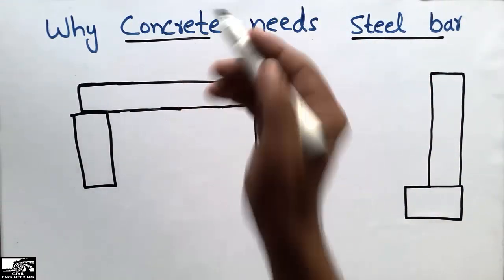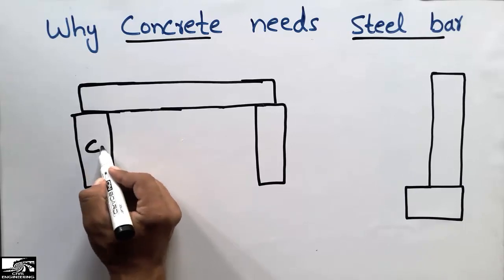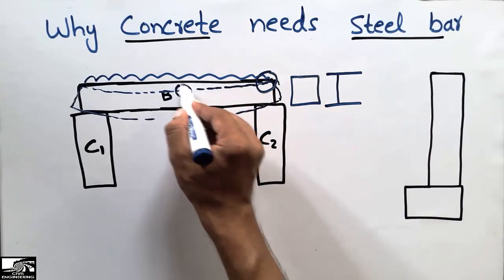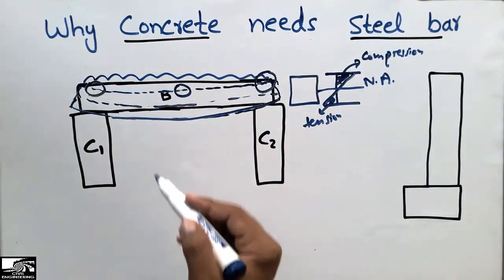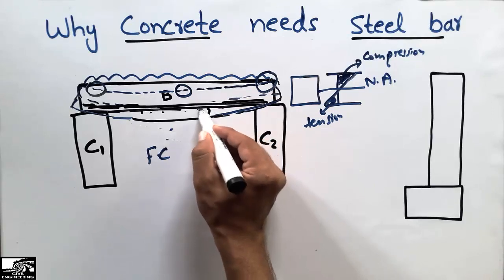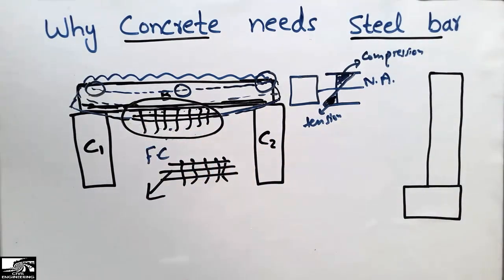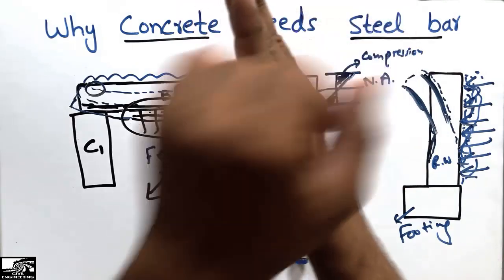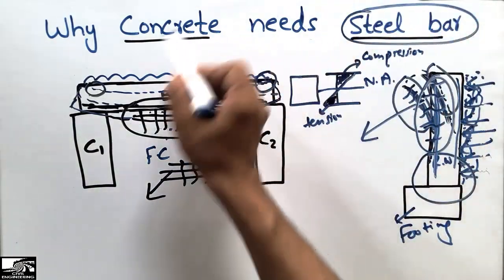Why concrete needs Reinforcement bar || With Example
This video shows Why Concrete needs Reinforcement bar.

Concrete is a compressive material and it resist compressive forces very well while it has low tensile strength and very weak in tension. The tensile strength of concrete is 10 percent of its compressive strength.

So for example I consider simply supported beam with uniformly distributed loading, so this beam will bend and will show maximum bending moment at the middle, due to bending of beam bending or flexural stresses will creates, means compression at the top of beam and tension at the bottom of the beam, so concrete will easily take compression that has been created at the top of beam section while to resist the tension at the bottom of the beam section we have to provide reinforcement bars otherwise it will fail in tension because we know that concrete cannot take tension well.